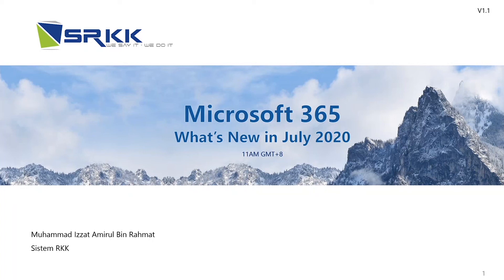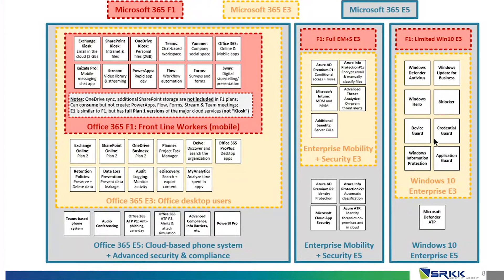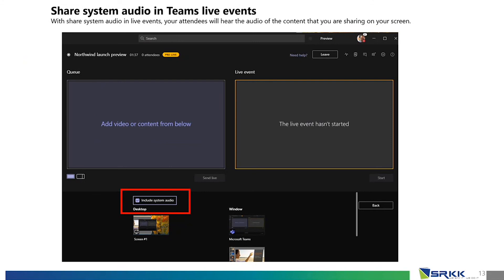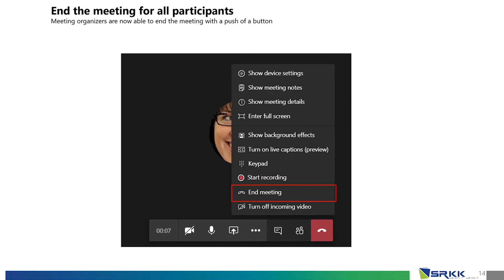Microsoft 365 Update Level Up your Business with SRKK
As a Microsoft 365 subscriber, you regularly get new and improved Office features. Watch this webinar and hear from our expertise as we discuss the new updates on Microsoft 365.

• Microsoft 365 Update: New name, same price, same great value!
• Microsoft (M365) vs Office (O365) Licensing
• A NEW SharePoint workflow & roadmap, See What’s coming..
• 5 Big New Microsoft Teams Features And Announcements